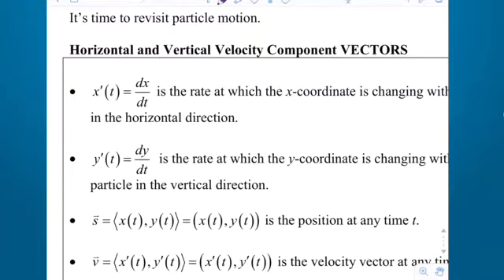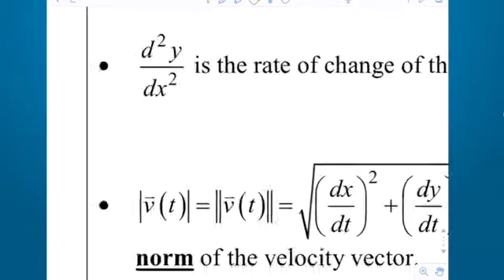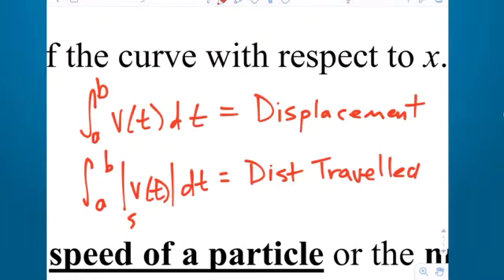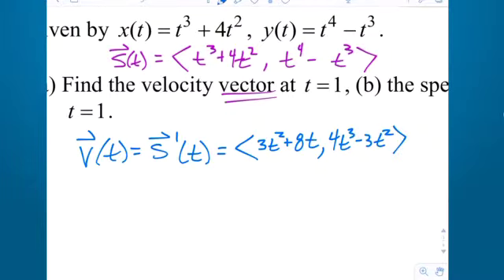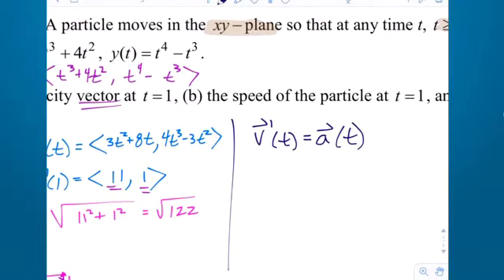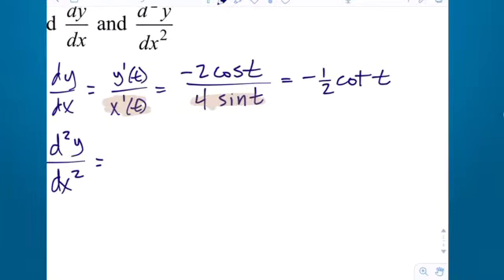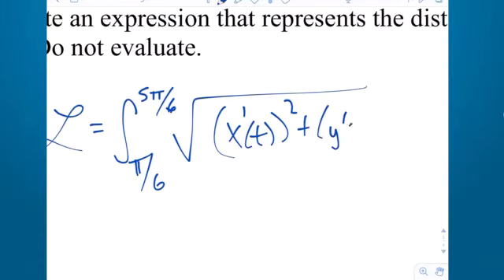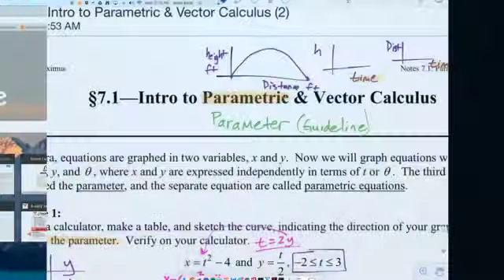AP Cal 7.1 Ex 08-09